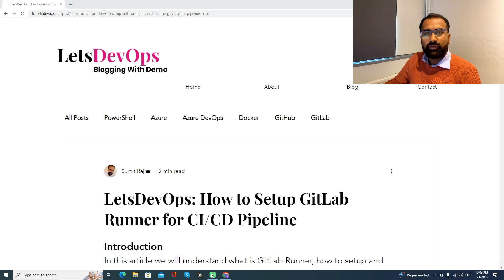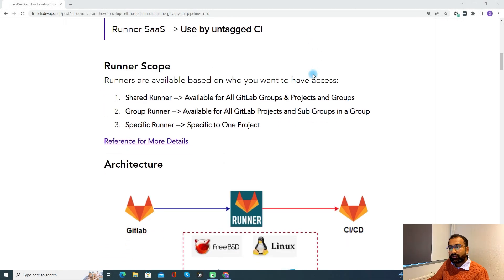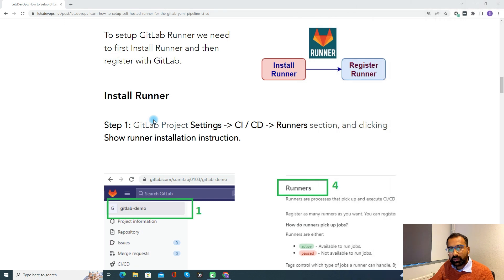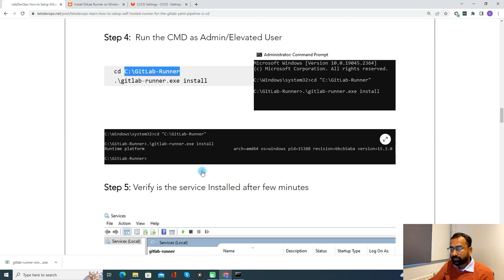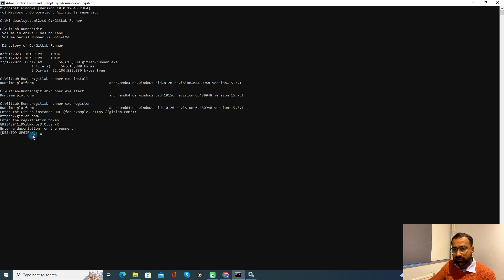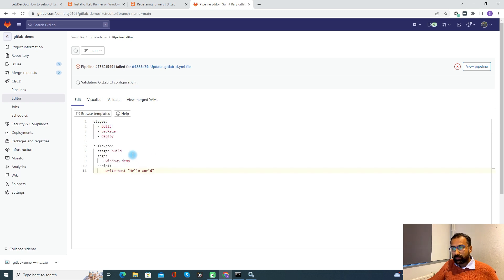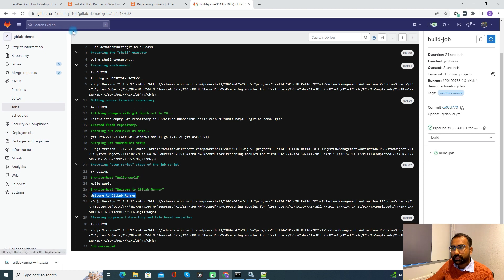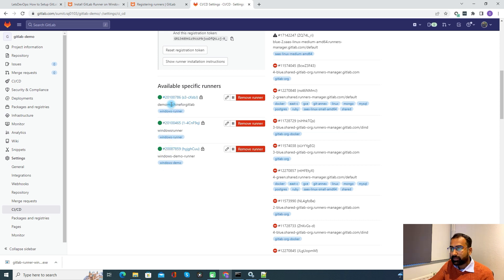How to setup GitLab Runner for CI/CD Pipeline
Content:
Introduction: 00:22
Why Runner: 00:55
Runner Type: 1:38
Runner Scope:02:30
Architecture:  03:39
Setup Runner: 04:20
Install Runner: 05:13
Register Runner: 08:40
Pipeline Demo: 12:22